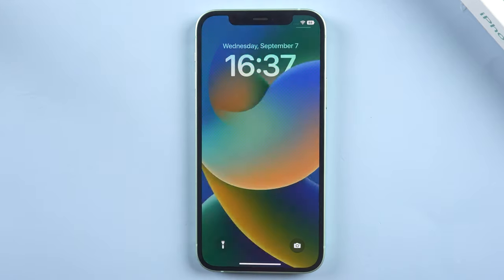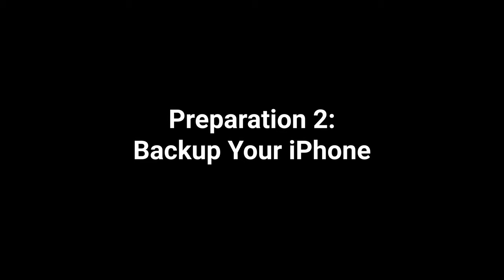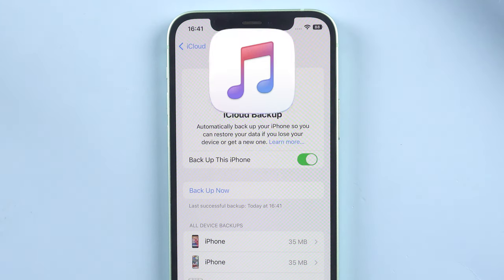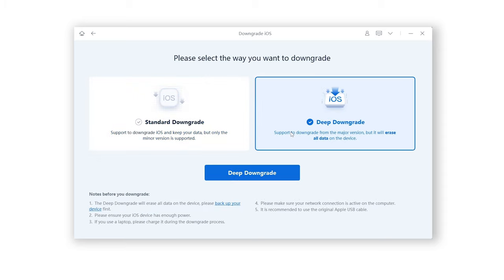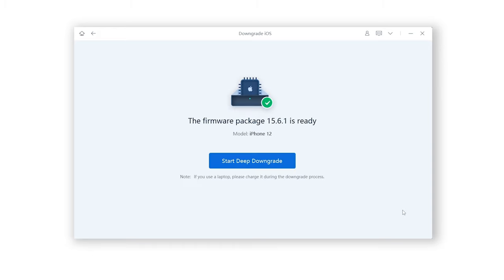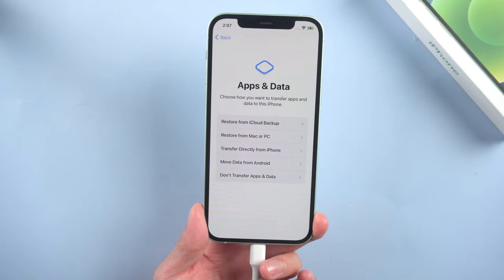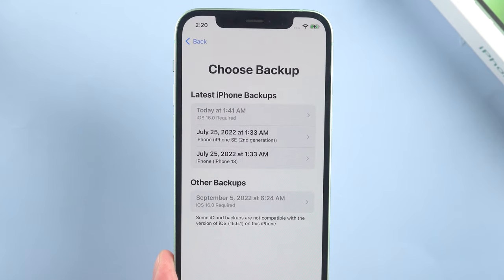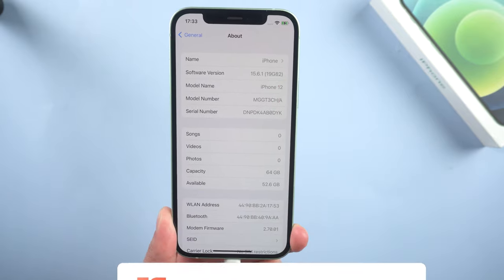[No iTunes] How to Downgrade from iOS 16 to iOS 15 without Losing Data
If you don't like iOS 16, then this video will show you in detail how to downgrade to iOS 15. Remove & Uninstall iOS 16 to iOS 15!

With the iOS 16 Public Beta just recently being released, a lot of you guys will be installing it on your main device, despite myself and others saying to avoid that.

Timestamps:
00:00 Intro
00:24 Turn Off Find My iPhone
00:36 Backup Your iPhone
01:17 Downgrade iOS with ReiBoot
02:39 Restore Backup